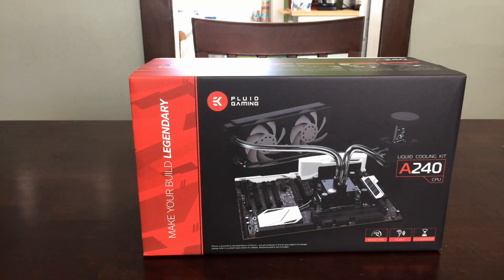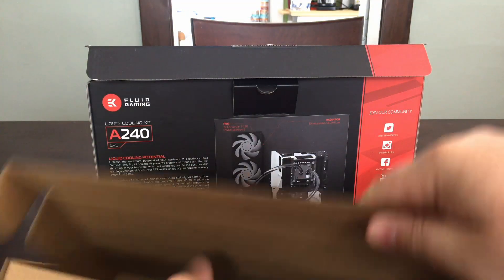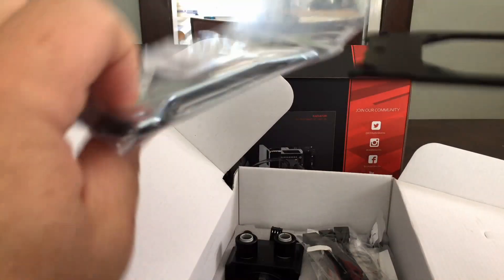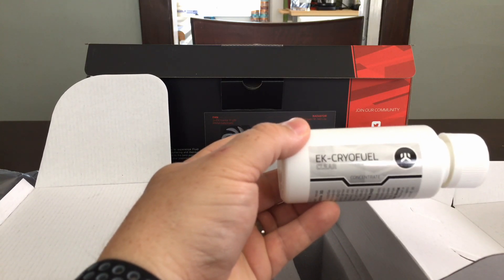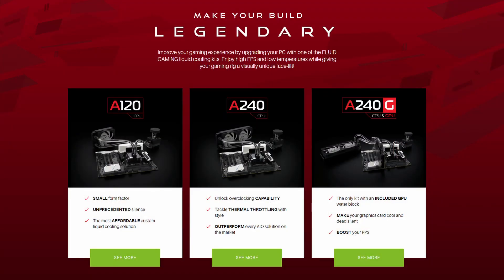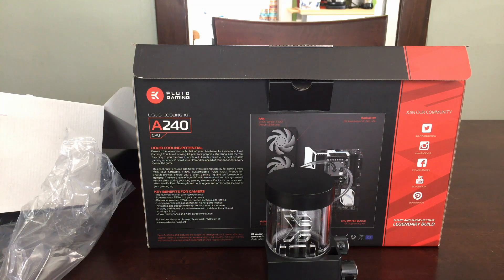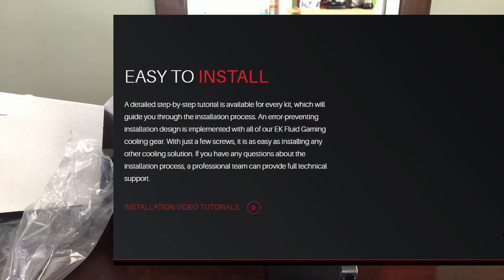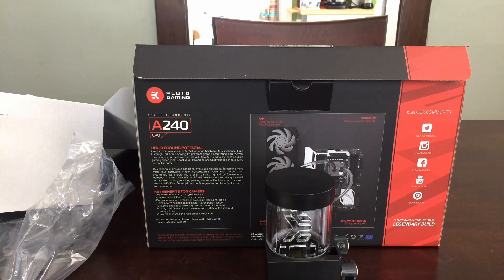PC Water Cooling on a Budget: EK Fluid Gaming A240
Don't get scared by PC water cooling's high priced entry point. EKWB's Fluid Gaming line of products has made getting into custom liquid cooling more affordable than ever. But does using aluminum (aluminium for my international friends) put customers into a corner?